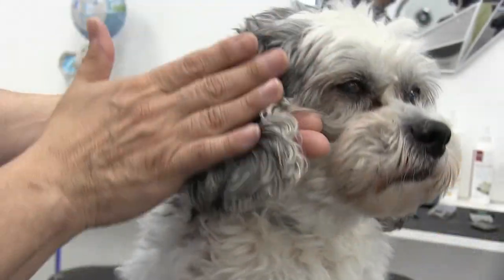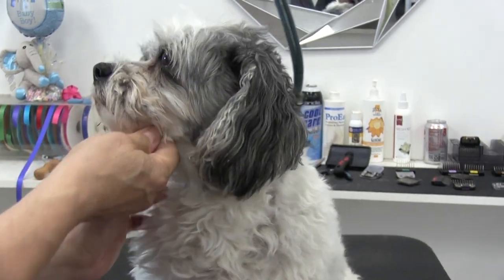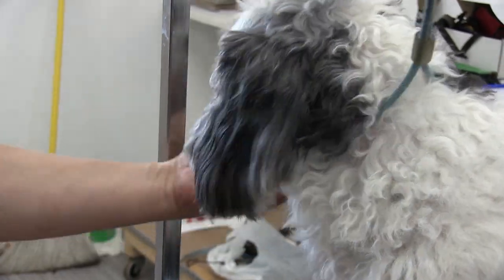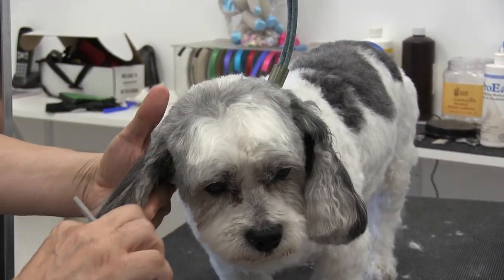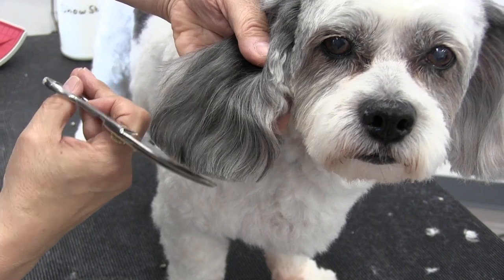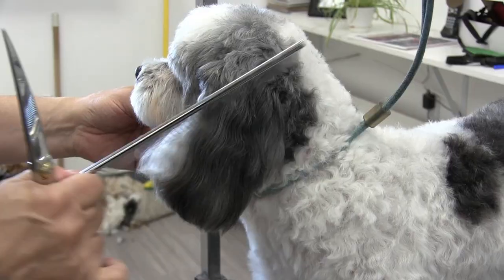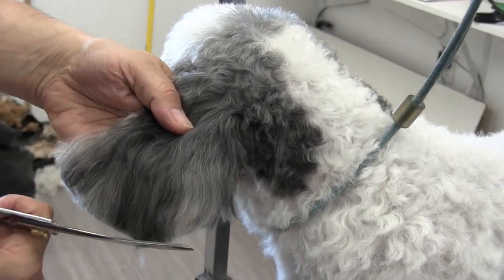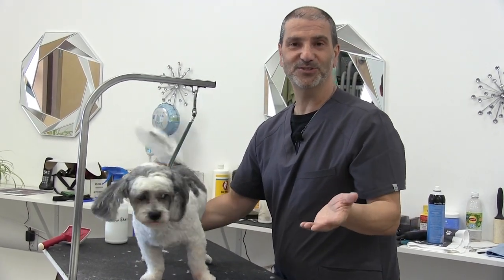How To Scissor Your Dog's Ears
How To Scissor Trim Long Dog Ears
Bailey is back to help us show you a great tutorial on scissoring long dog ears! Many breeds have very long ears that need to properly be maintained and groomed.

Music
Vibe Tracks - Foundation